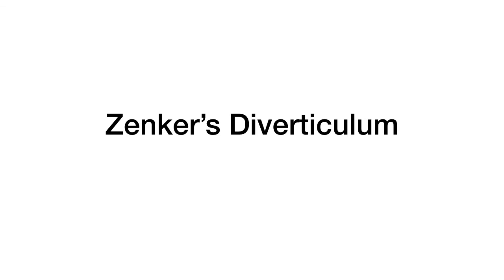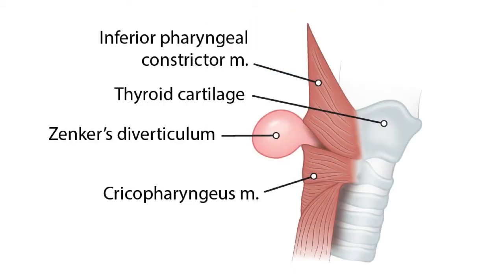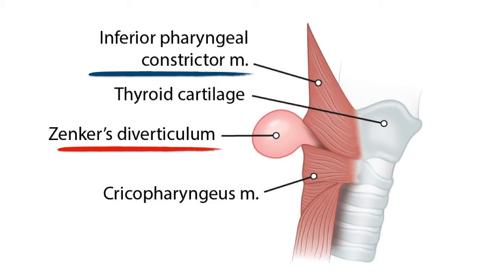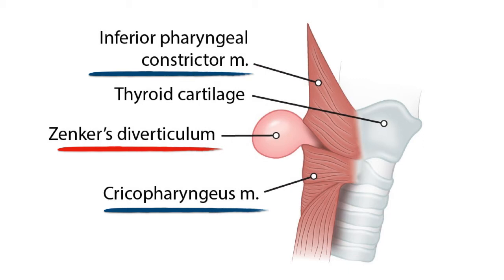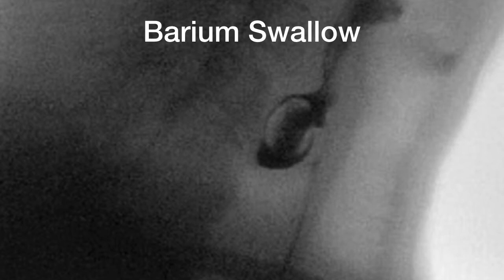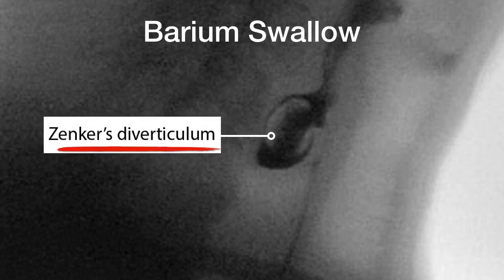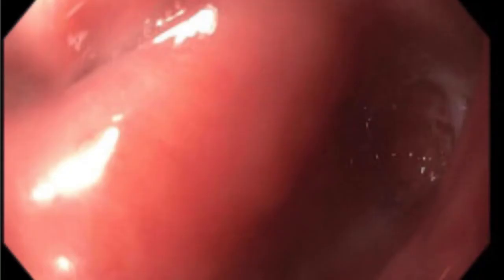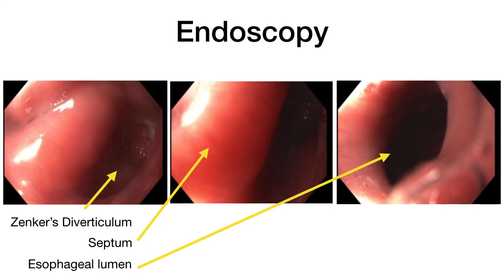Endoscopy Training-Esophagus-Zenker's diverticulum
This video demonstrates anatomy, radiology and endoscopy of Zenker's diverticulum